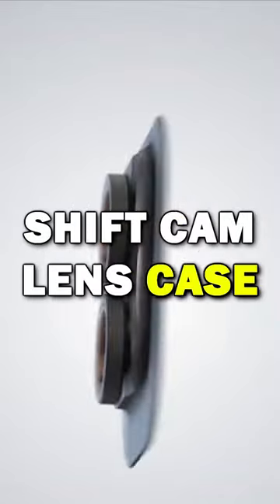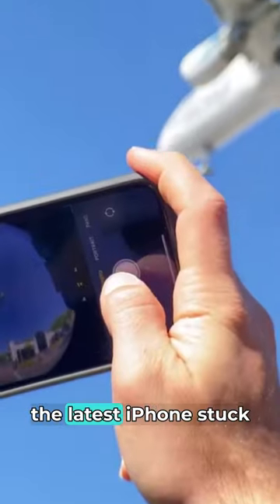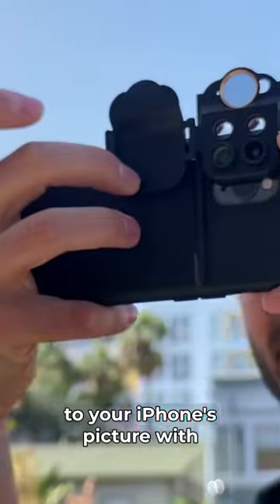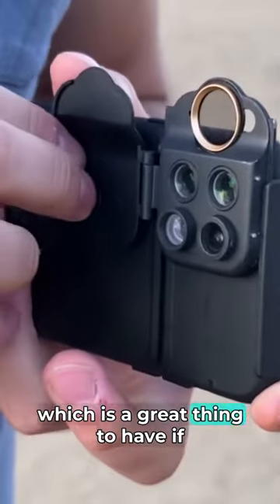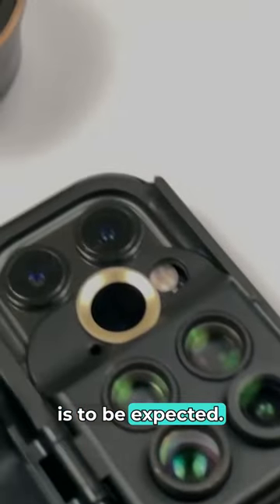Unbelievable Gadgets: Your Life Will Never Be The Same | Part 2